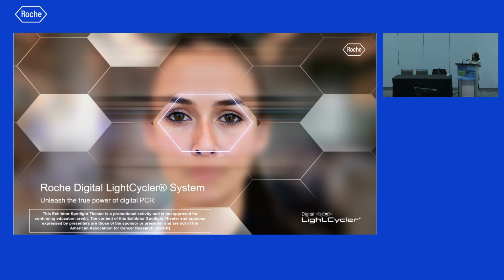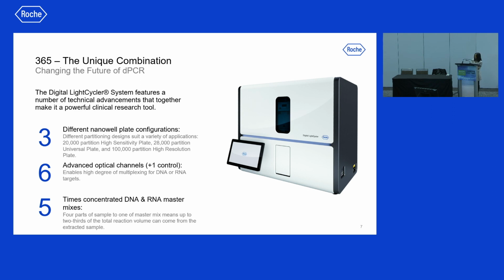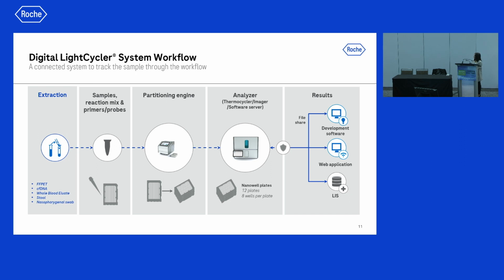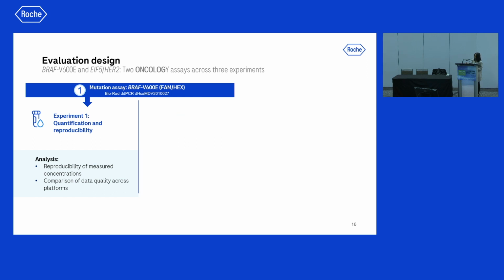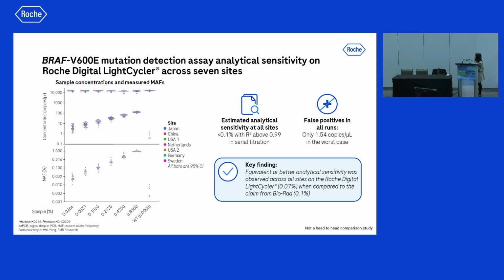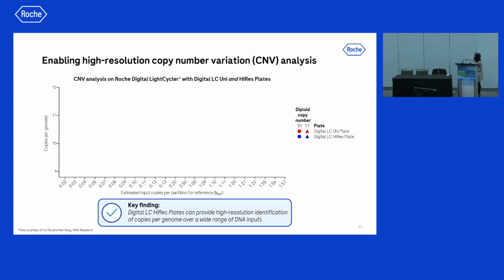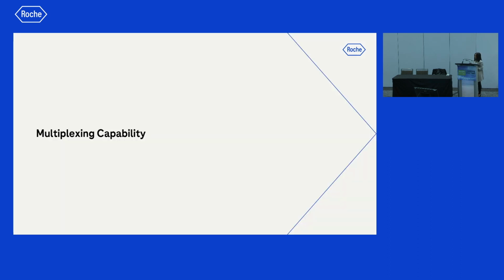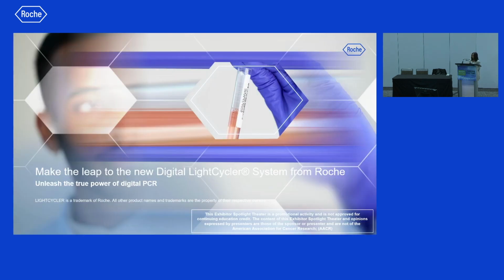AACR 2023 Spotlight Theater Recording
Pushing the boundaries of precision, sensitivity, and flexibility in oncology with Roche’s Digital LightCycler® dPCR System

This presentation from AACR 2023 discusses the clinical utility of the Digital LightCycler® dPCR System in oncology applications. View data obtained from multiple customer sites to demonstrate this reliable system’s capabilities in the detection of Copy Number Variation, linear titration, and multiplexing. Learn how the powerful, 6-channel Digital LightCycler® dPCR System and 3 plate configurations can enable you to push the limits of precision, sensitivity, and flexibility in the detection of oncology-relevant targets.

The Digital LightCycler® dPCR System is a Class II US IVD instrument.